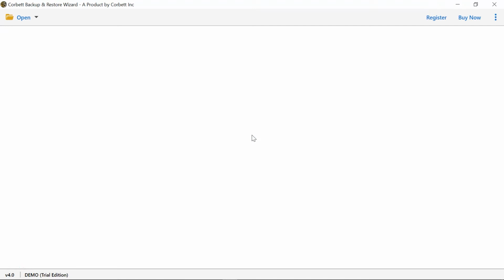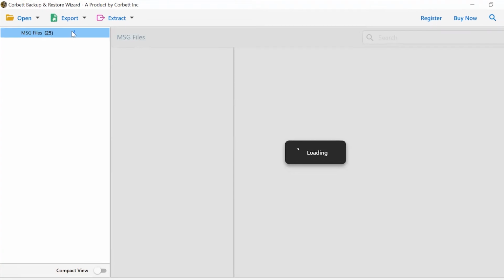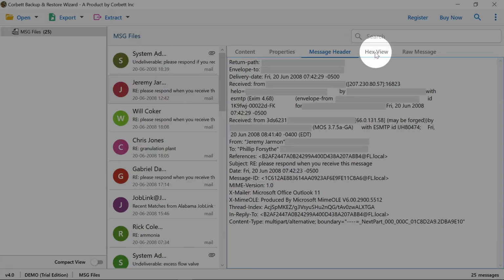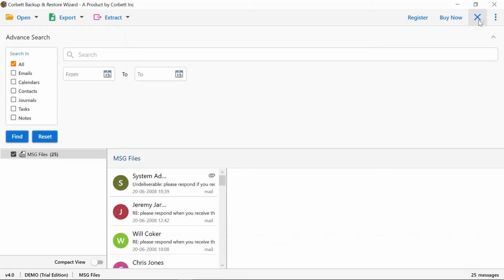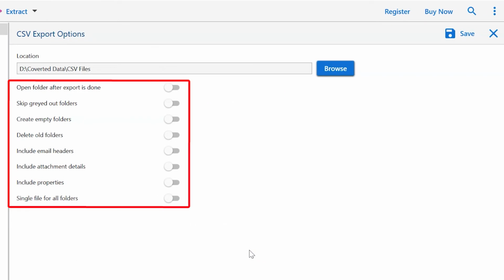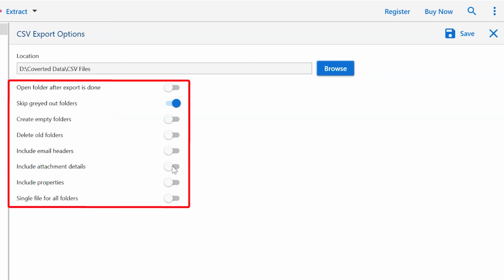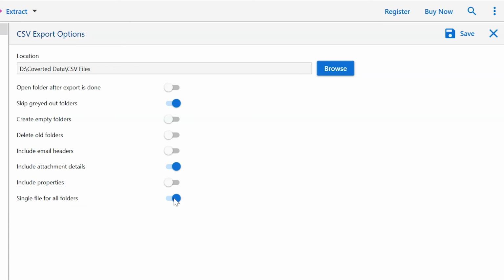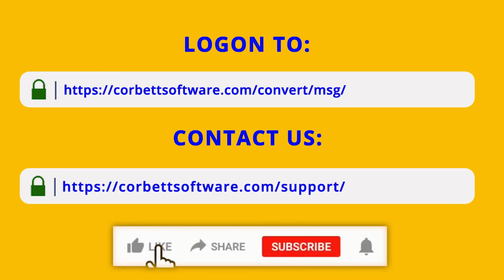How to Convert MSG to CSV (Outlook MSG to Excel)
Converting MSG to CSV means turning Outlook MSG email files into a single CSV spreadsheet that lists From To Subject Date Body and attachment names so you can open the data in Excel Google Sheets or any database.

The tool reads single or bulk MSG files from any folder. It pulls every header field plus body text into rows of a clean CSV with UTF-8 encoding. Attachments can be saved alongside the CSV in a separate folder and linked by file name. Run batch export across thousands of MSG files in one pass without opening Outlook.

Steps to Convert MSG to CSV:
00:00 Intro and CSV output overview
00:25 Install Corbett MSG Converter
00:50 Add MSG files or a folder of MSGs
01:20 Pick the columns to include in CSV
01:50 Pick CSV as the saving format
02:25 Set destination and start export
03:20 Open the CSV in Excel or Google Sheets

Key features:
Exports MSG headers and body to CSV rows
UTF-8 encoding for safe import in any tool
Save attachments to a linked folder
Batch convert thousands of MSG files in one run
No Outlook installation needed

FAQ:
Q. Will the CSV open in Excel? A. Yes the CSV uses UTF-8 and standard delimiters.
Q. Are attachments saved? A. Yes attachments save to a folder linked by file name.
Q. Can I pick the columns? A. Yes column mapping covers From To CC Subject Date Body and more.
Q. Does Outlook need to be installed? A. No the converter runs standalone.